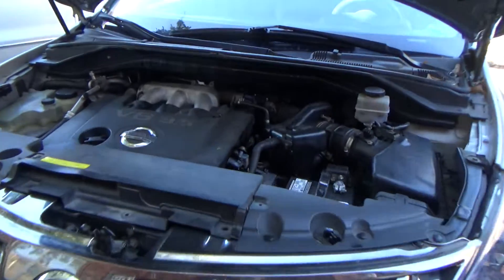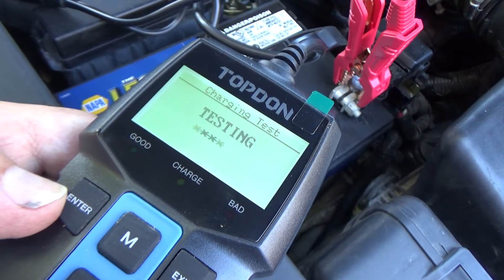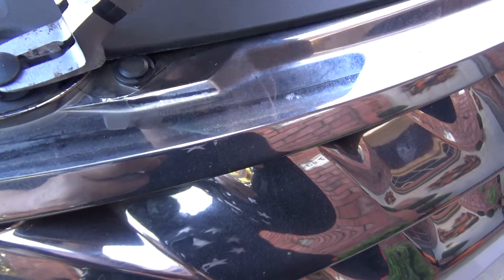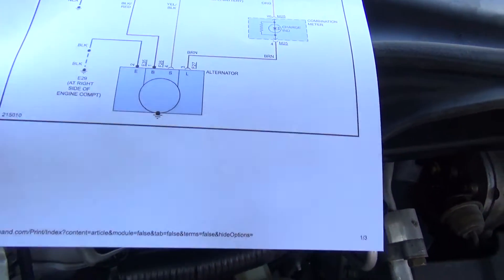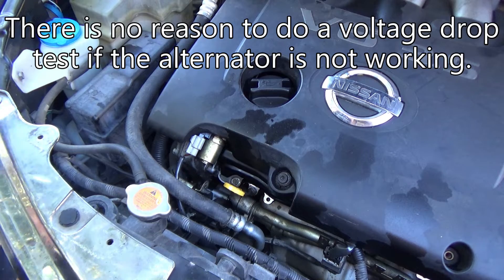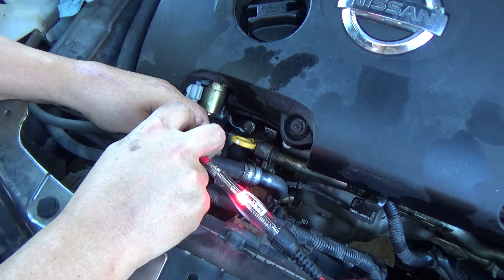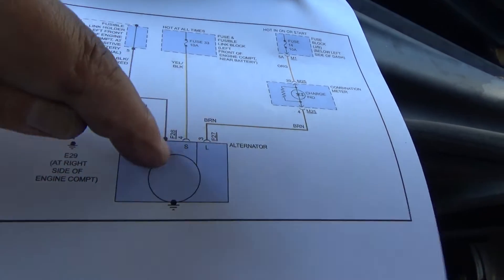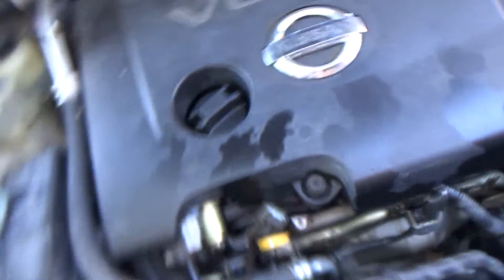How to Diagnose a Nissan Murano Alternator and Charging Problem.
Before you go through the work of changing an alternator make sure you check the wiring first. This is an easy thing to do with a simple test light.

OEMTOOLS 25936 Mini Circuit Tester for 6 Volt and 12 Volt Systems
Car Battery Tester 12V Load Tester, TOPDON BT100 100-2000 CCA
100 Pack Wig T-Pins
Mutipurpose Diagonal Cutting Pliers Wire Flush Cutters Car Push Retainer

737mechanic Amazon Store Front